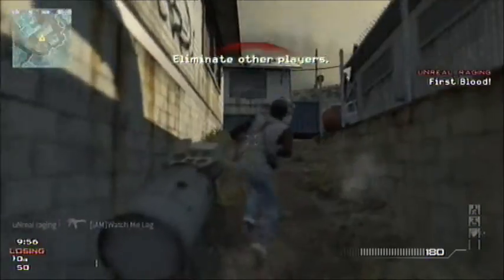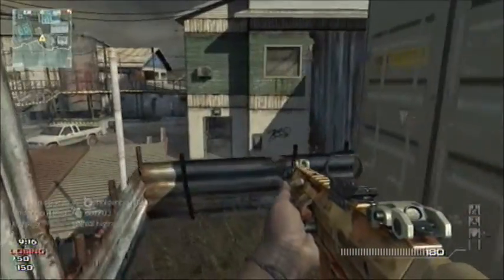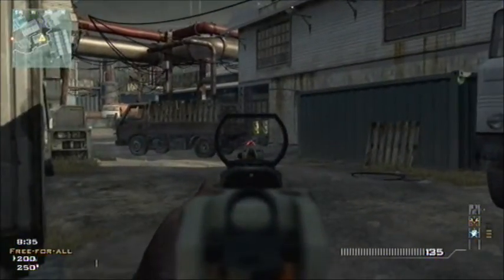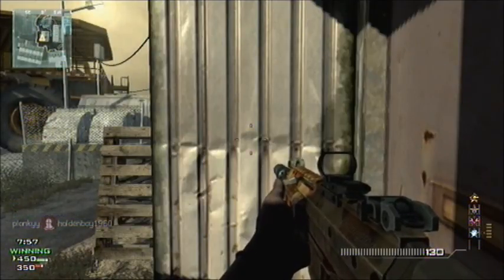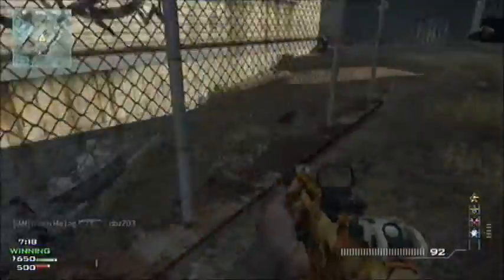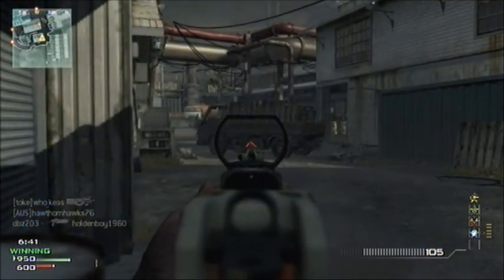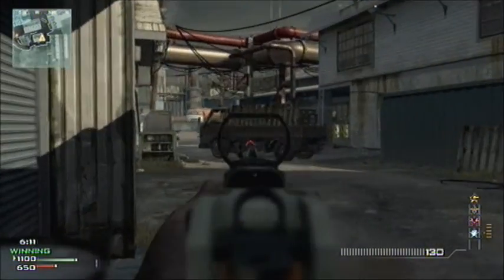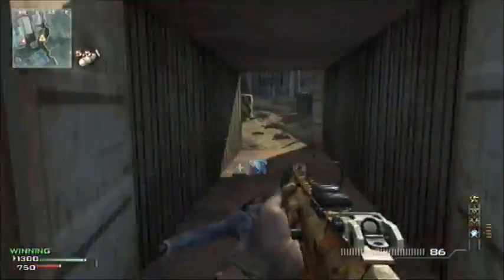MW3 MOAB tips and tricks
Hey guys please let me know if you found this helpfull in any way and if you would like to see more tip videos on different maps just leave a comment down below.
Thanks,
Watch_Me_Lag.